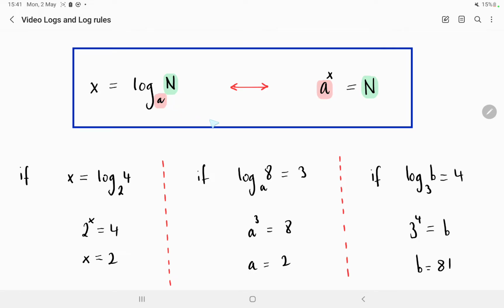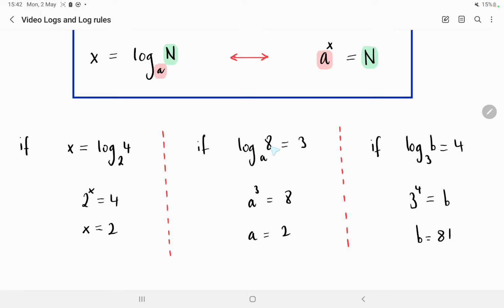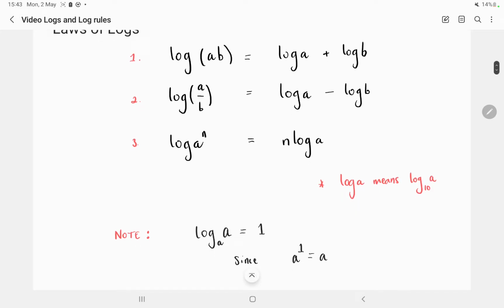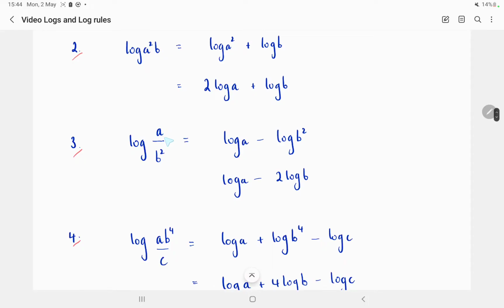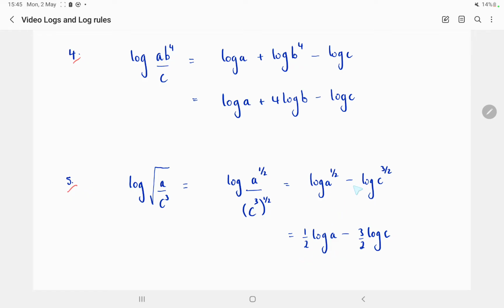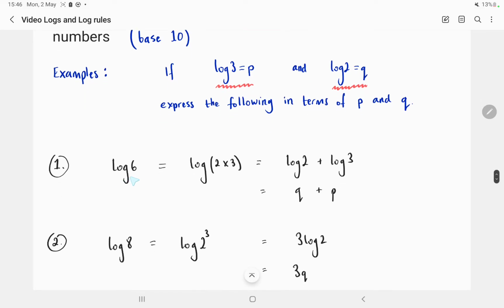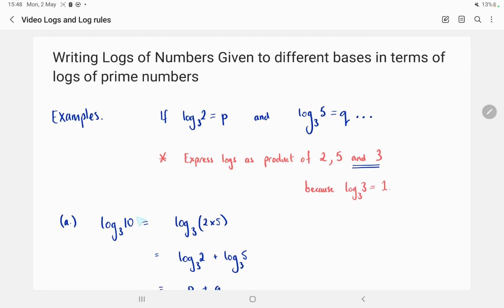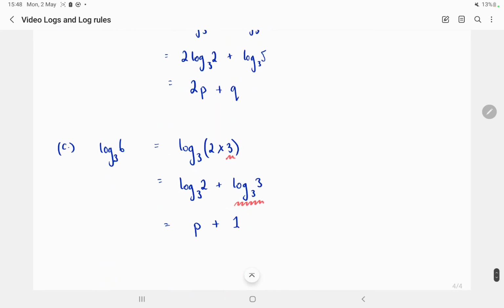LOGS - Laws of Logs CCEA GCSE Further Mathematics